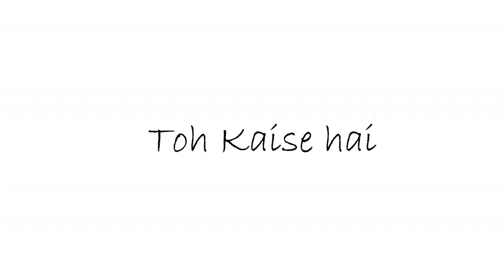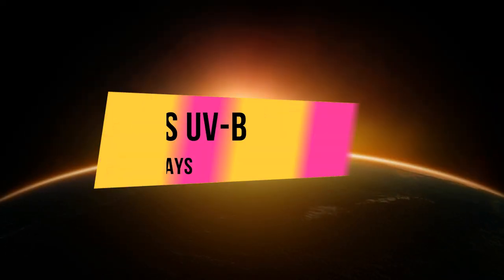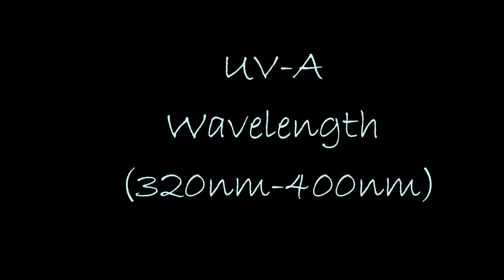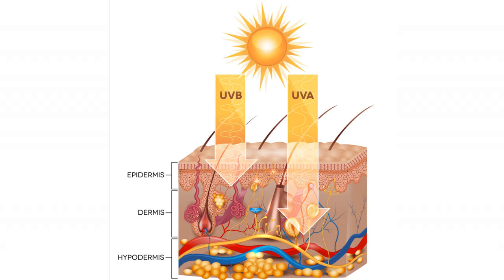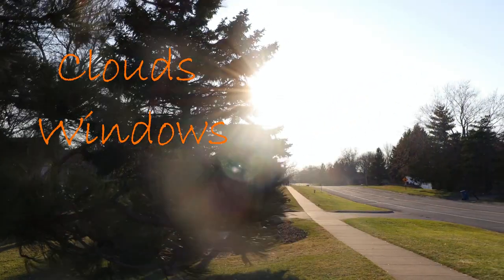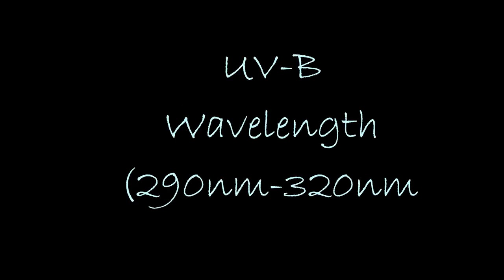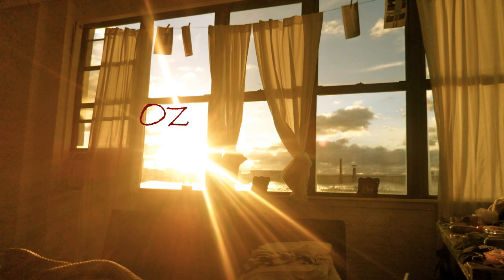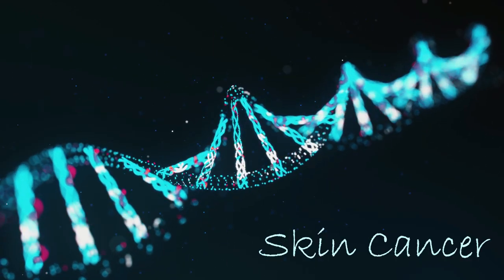Difference Between UV-A & UV-B Rays (Hindi) | Episode #1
Hope you guys enjoyed my content.